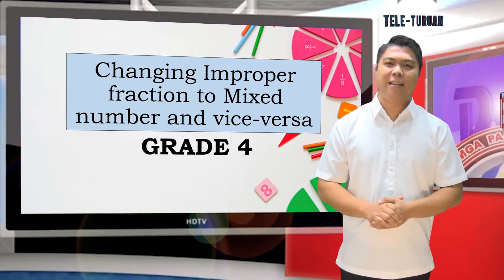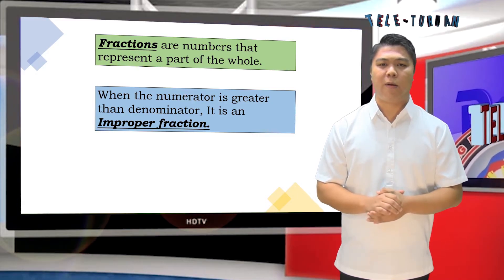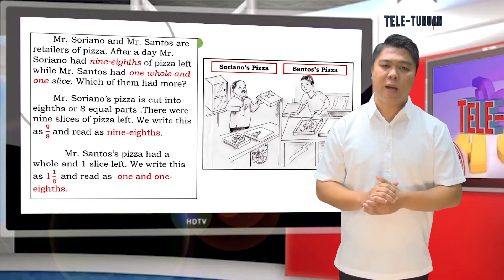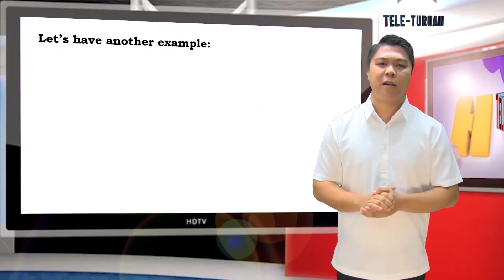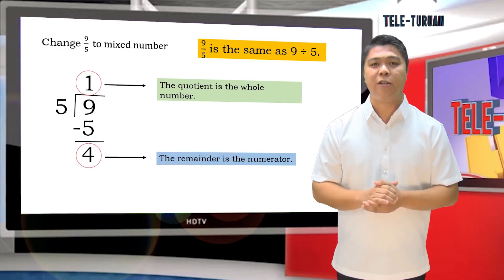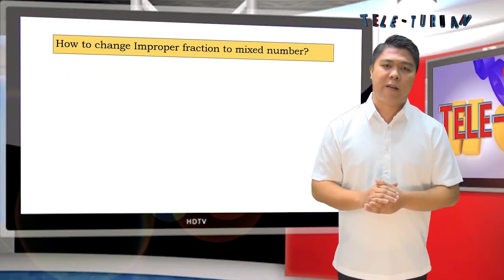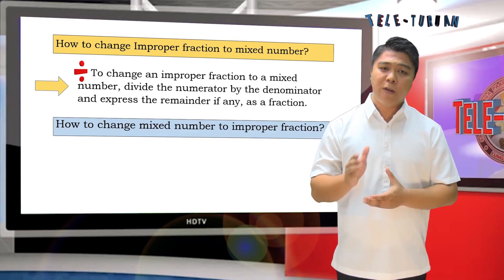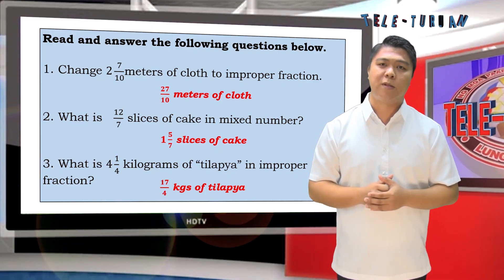Grade 4 Math Changing Improper Fraction to Mixed number vice versa Villamor De Leon